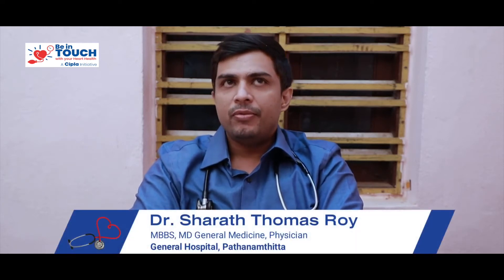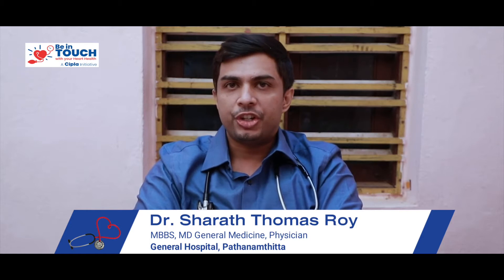Simple tips to understand High Blood Pressure by eminent Physician Dr. Sharath Thomas Roy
Be in touch with your heart health with eminent Physician Dr. Sharath Thomas Roy, who is discussing all about high blood pressure in most simplified way.